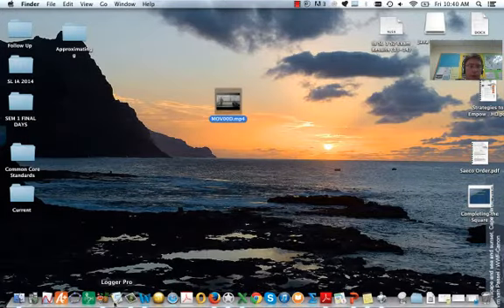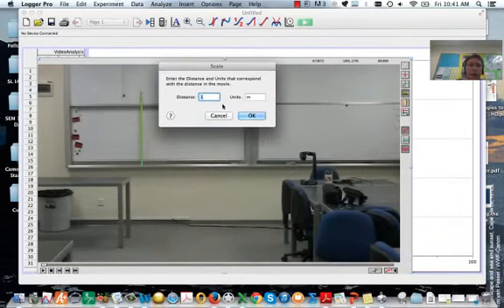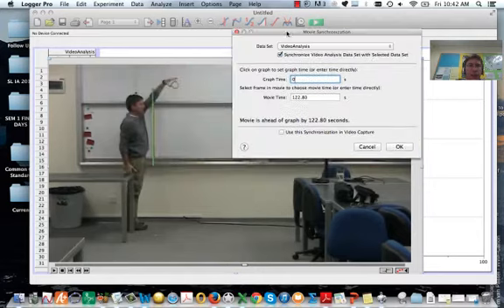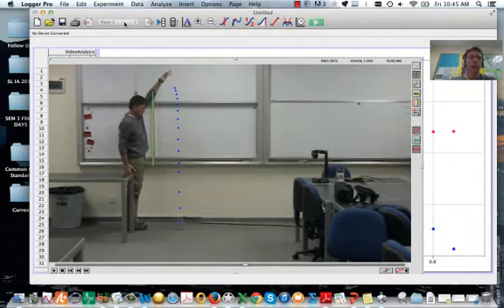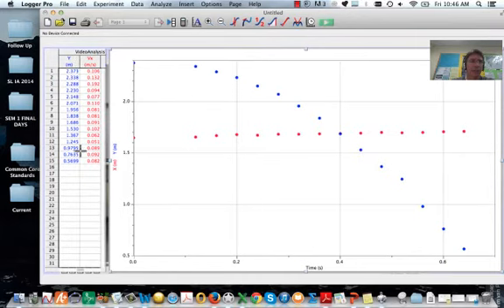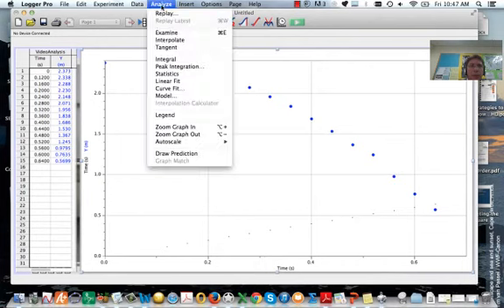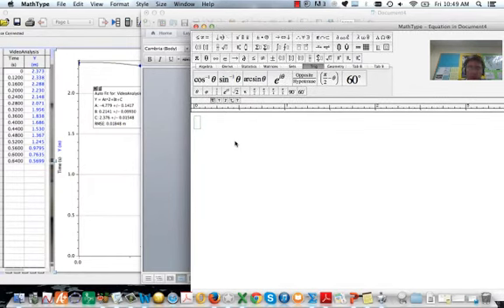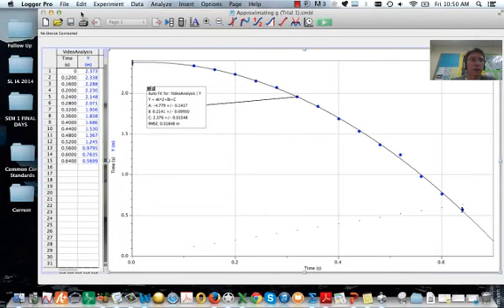Video anlaysis using Logger Pro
A video tutorial on how to use Logger Pro to collect and model data.  The example of a free falling object is used to find a quadratic model for the height of an object for a given time.  Students can also use this process for estimating the gravitational constant.